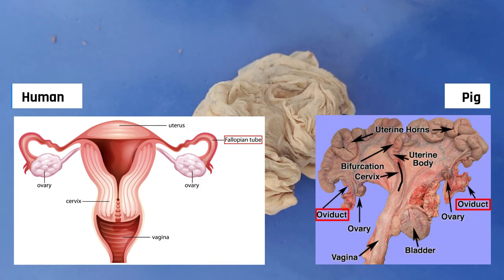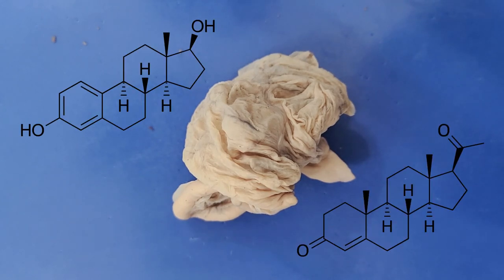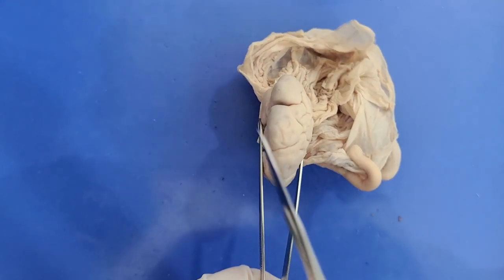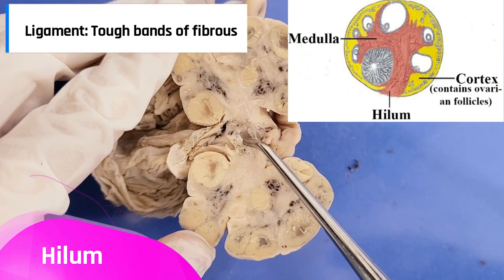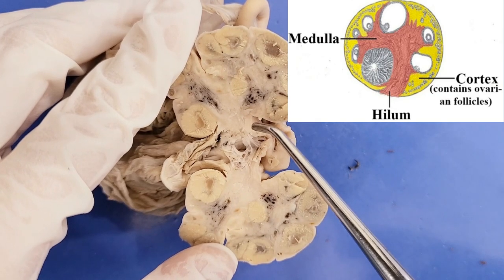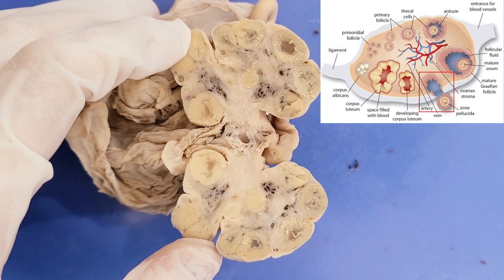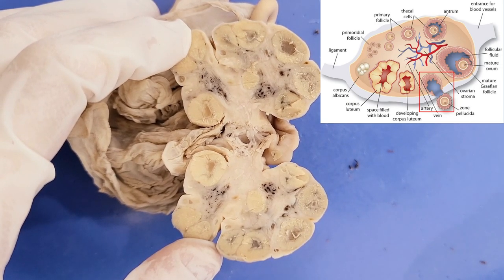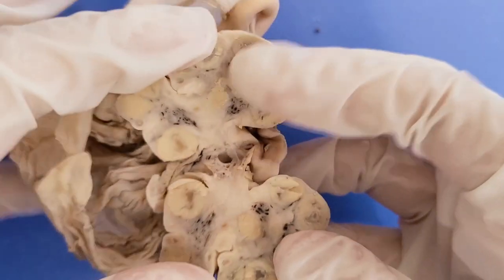Ovary Dissection || All Your Eggs in One Basket [EDU]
How does the ovary work? Learn how to dissect a pig ovary in this video, which covers the external and internal anatomy and physiology.

The ovary is a vital part of the female reproductive system. It has the crucial function of producing egg cells. But how does it do it? In this video, you’ll learn general information about the physiology of the ovary, which will be tied into its anatomical structures.

This dissection lab is for anyone who is curious about ovary anatomy, wants to cover ovary anatomy for a course, missed the ovary dissection during biology class, or just wondered, “How does the ovary work?”. The video will teach you how to dissect an ovary step by step, and review the external and internal anatomy of the ovary.

In this video, we’ll cover the following structures:
Ovary
Germinal epithelium
Stroma
Oviduct (Fallopian Tube)
Uterine Horn (Uterus)
Cortex
Medulla
Hilum
Follicle
Corpus Luteum

If you want to learn more about ovary anatomy, here’s a link to a website with more detailed information, as well as diagrams: